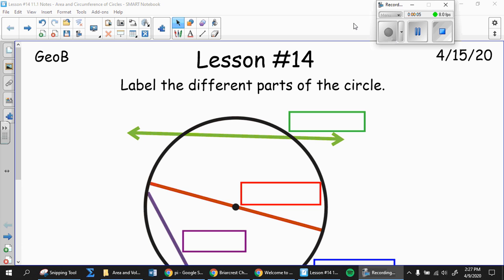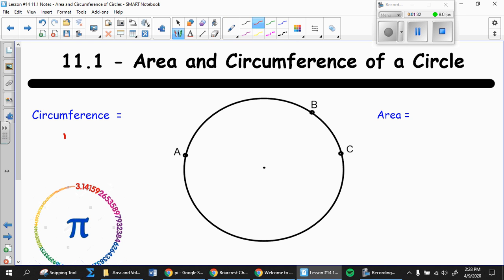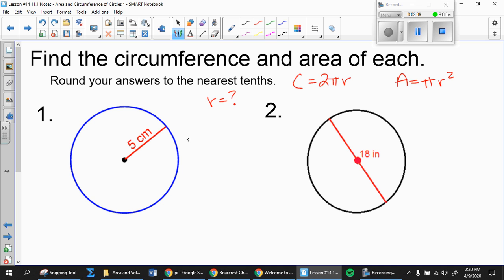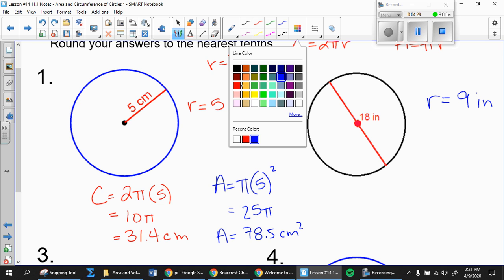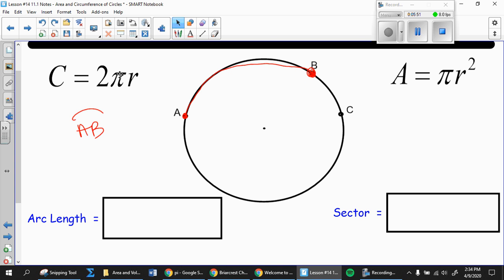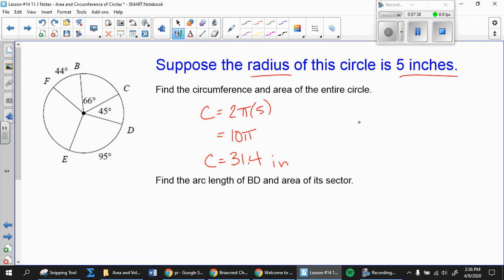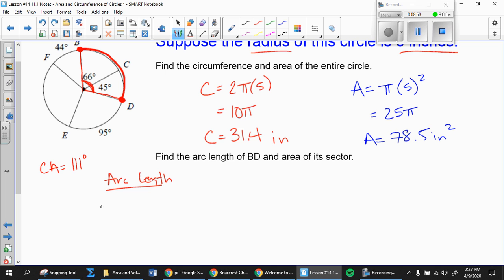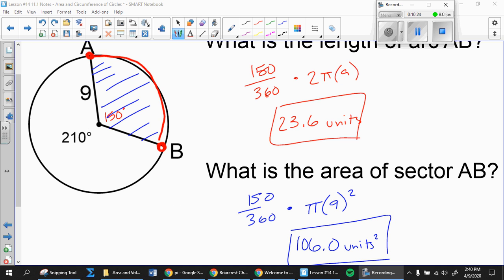Lesson #14 11.1 Notes - Area and Circumference of Circles